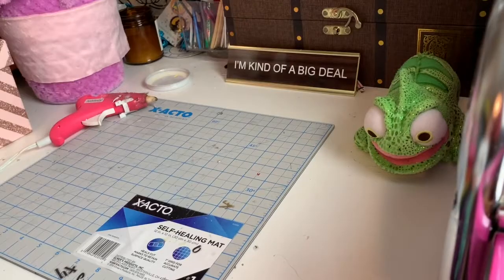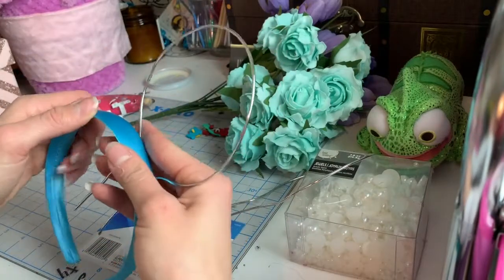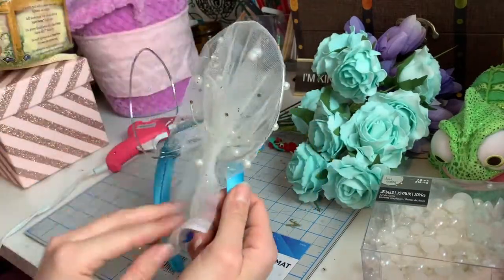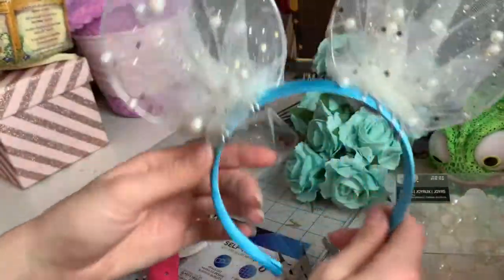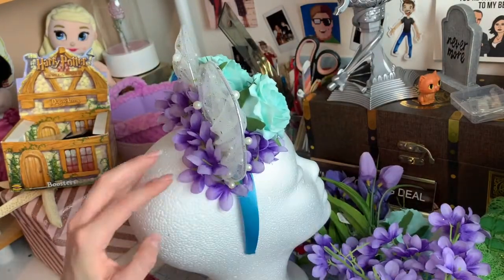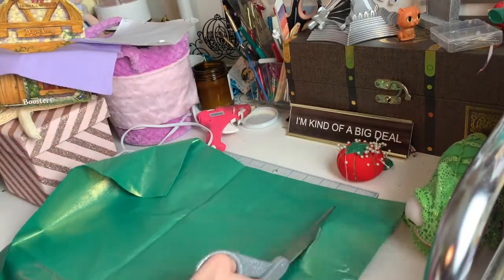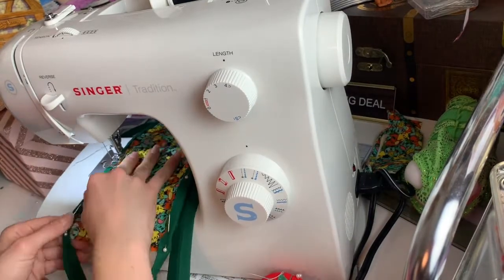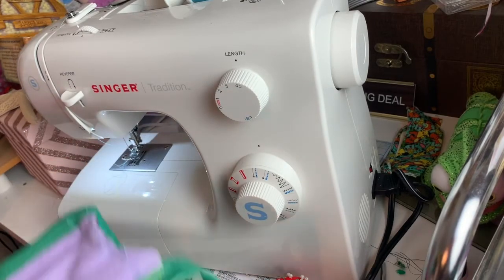I Handmade a Little Mermaid Themed Gift!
Hello friends!
This week I made a very special gift for my friend Jessi who loves The Little Mermaid! I ended up making her some hand made Little Mermaid ears, making a Little Mermaid face mask and some Mickey waffles! I just love giving gifts and so I wanted to share how i made this custom gift for Jessi! I want to continue to do a full series of "Gift Giving with Kaz" so I can show you guys all of the fun gifts I give to people in my life! (I'm very proud of my gifting abilities!) Check out the link to my favorite button buying site below!

Ears Supplies: ( Sorry the Amazon link is so long!)
Headband- Amazon
Fabric: Joann's Fabrics- I can't find the exact one I used, but any tulle will work!
Flowers: 99cent only store! It's the best place to buy flowers!